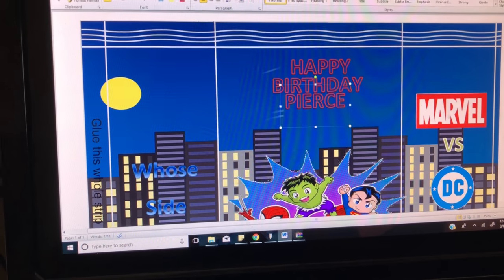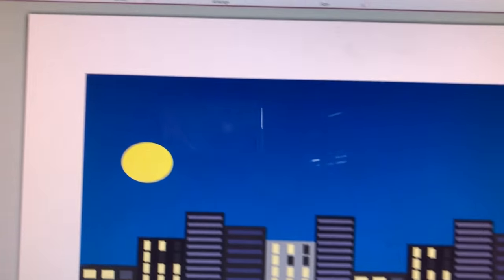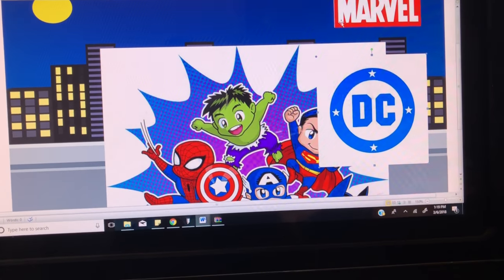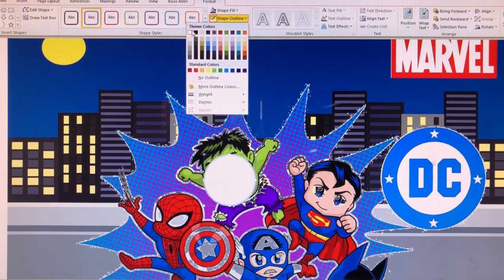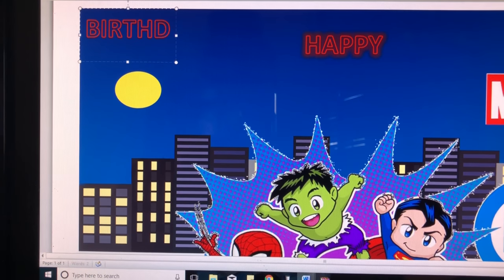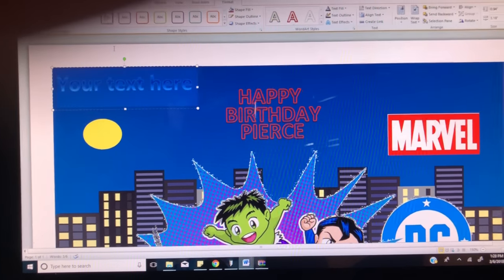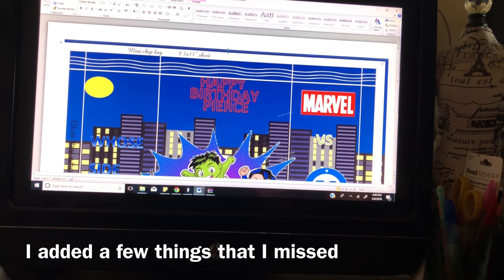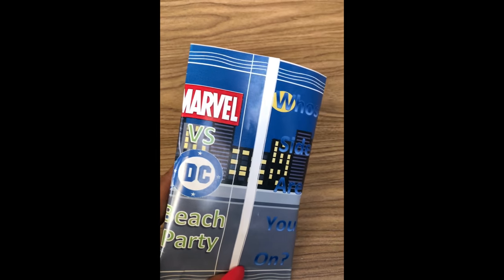How to: Create a Chip bag or Fruit Snack Bag in Microsoft Word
This video is about designing your custom Chip Bag or Fruit Snack Bag in Microsoft Word. If you have any questions, please leave in the comments.

If you are designing a Chip bag for a customer make sure you purchase the file images or at least contact the owner to ask if it's okay to use their designs.

I do not have rights or claim ownership to any images in this tutorial.

If you would like to see the process of assembling a Chip I made a video on that if you would like to check it out.

Instagram, Twitter, and Snap Chat: Tamssweetlife